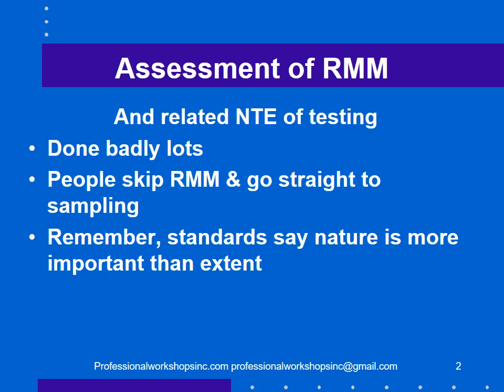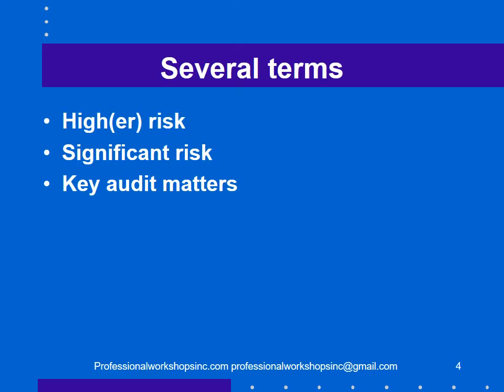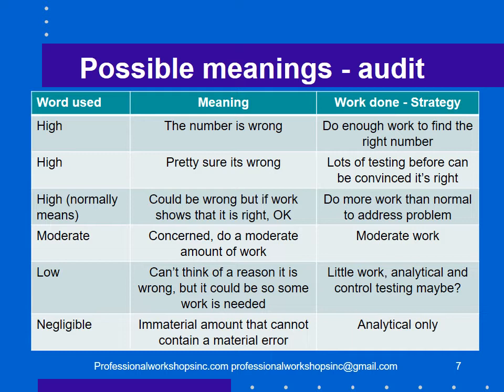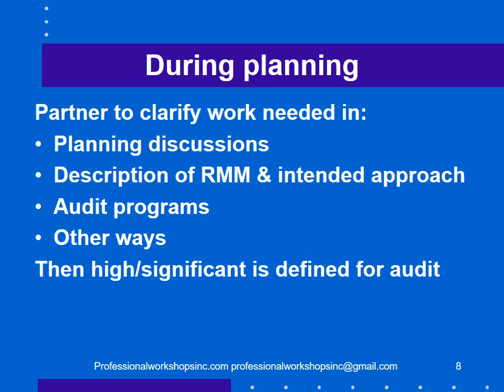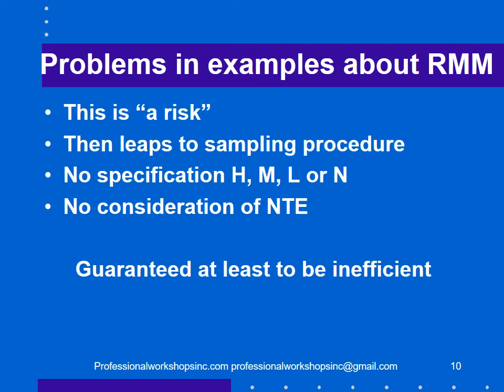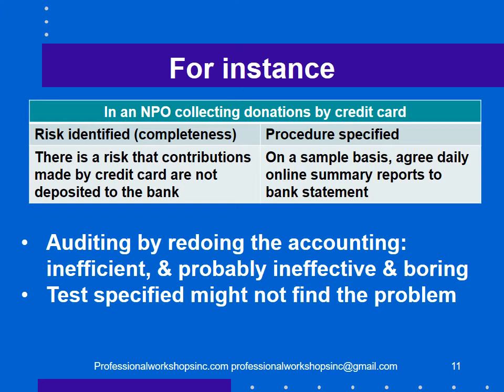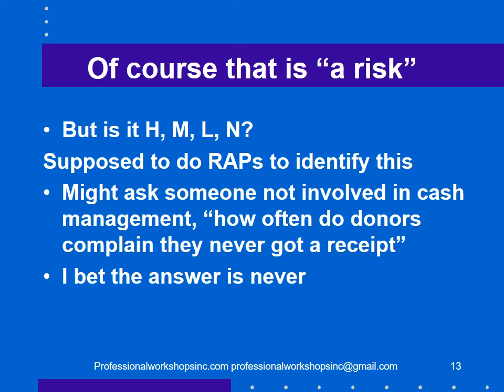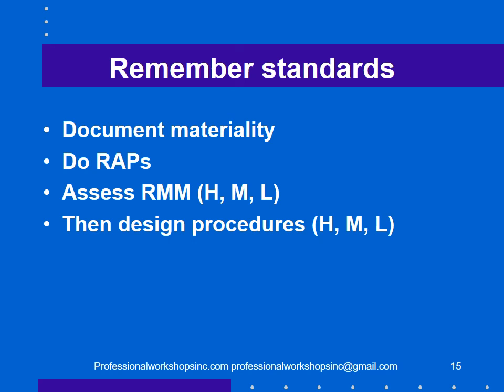Risk of Material Misstatement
In this module some practical considerations in the application and determination of the concept of risk of material misstatements are discussed.